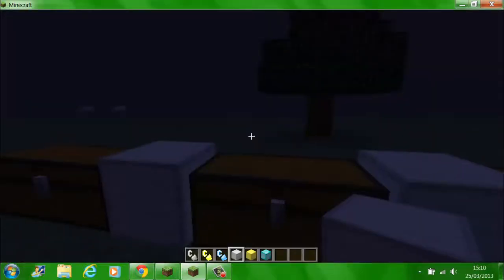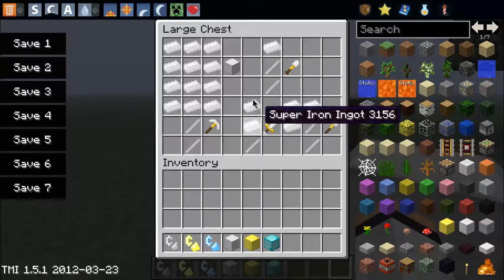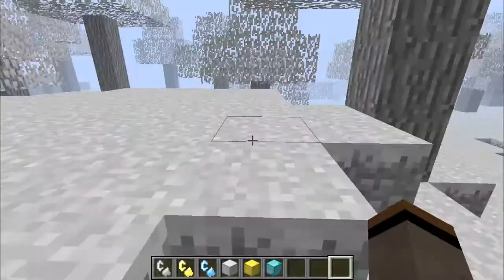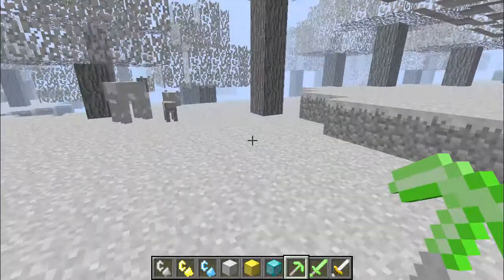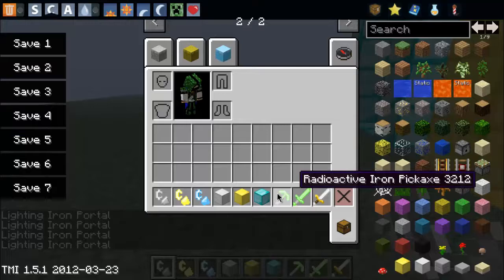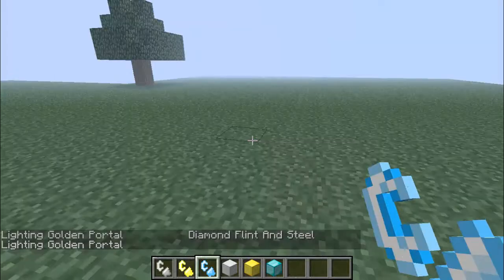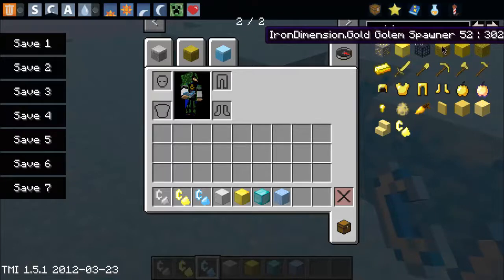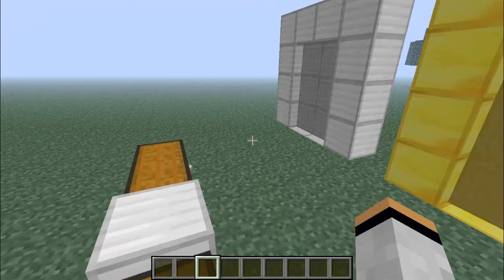Mod Reviews With Meerkat...Iron Dimension Mod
Today I go on a magical journey to the land of iron, gold and diamond and meet some majestic creatures such as the iron cow and the golden golem.